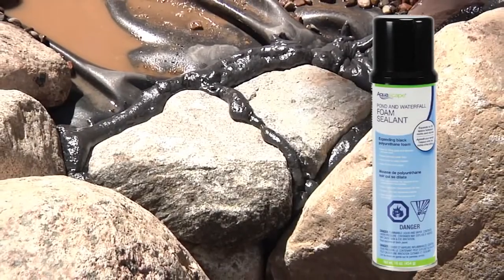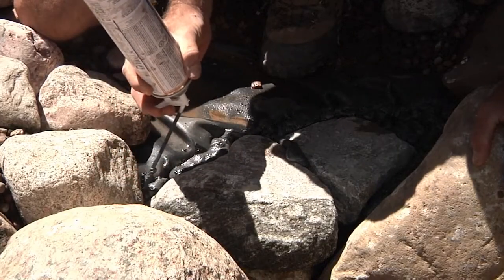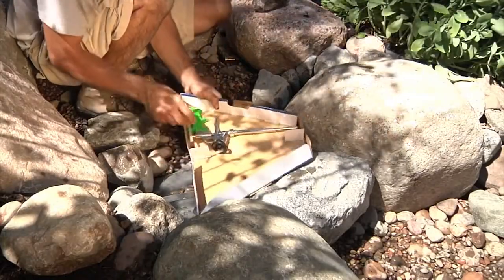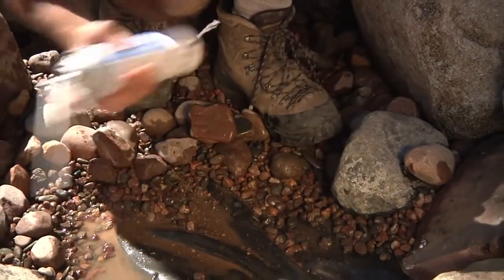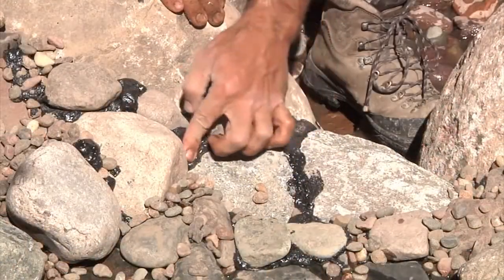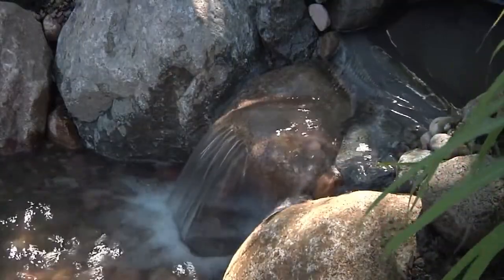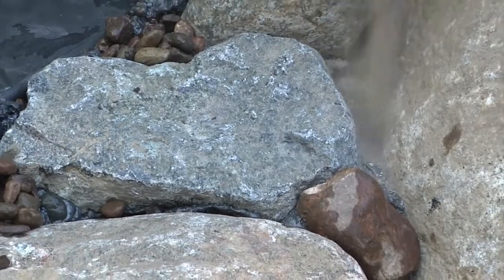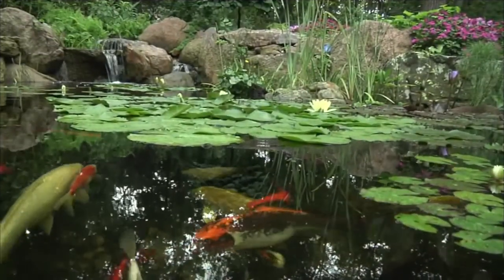Pond and Waterfall Foam Sealant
Our Pond and Waterfall Foam Sealant is designed to fill the gaps and rock voids in your pond or waterfall. A properly foamed waterfall allows you to direct the water where you want it to go. We offer a wide range of black waterfall foam products.

Aquascape Australia’s DIY foam can easily be used by beginners and those doing touch-ups around their feature. We also stock Pro Waterfall Foam Sealant for professional pond builders. This professional sealant works with an adjustable applicator gun which is reusable.